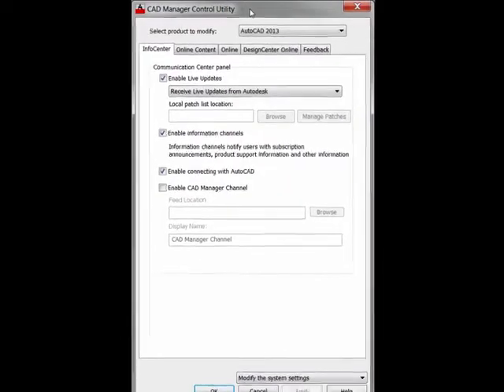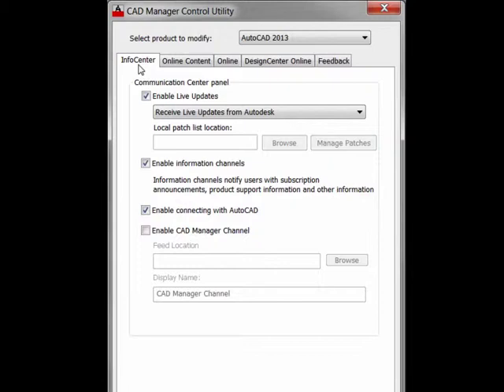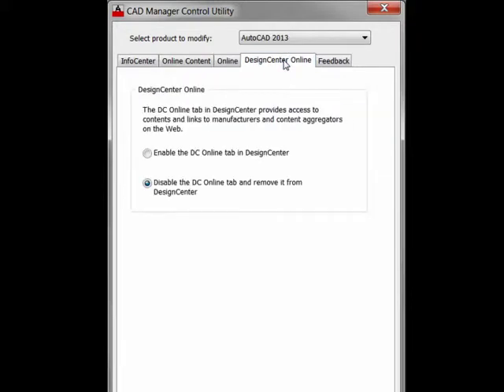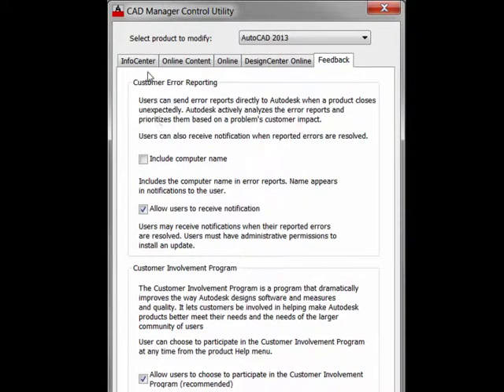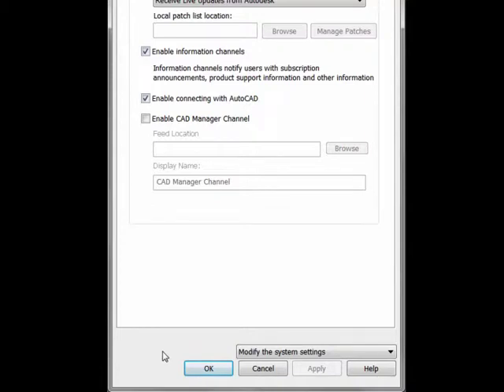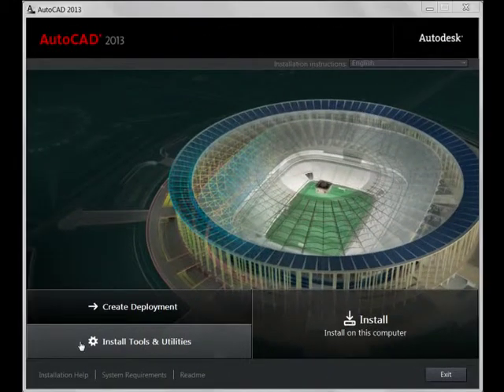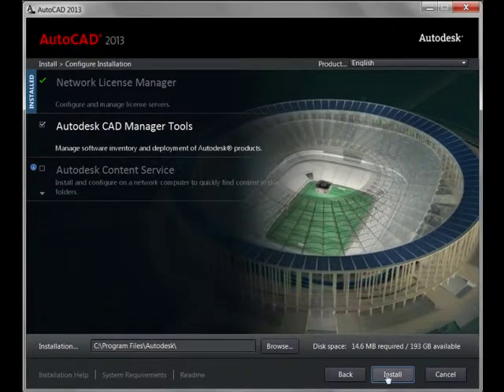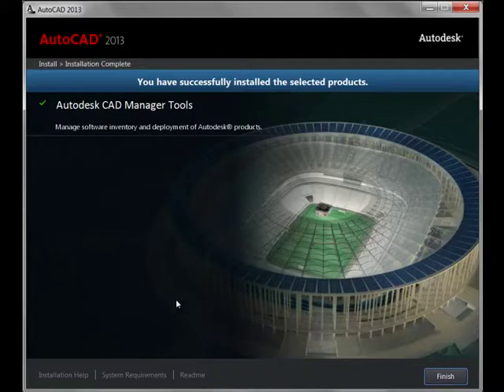CAD Management Topics: CAD Manager Tools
Robert Green describes how to download and access the CAD Manager Control Utility for controlling access to internet-based tools from AutoCAD 2013.